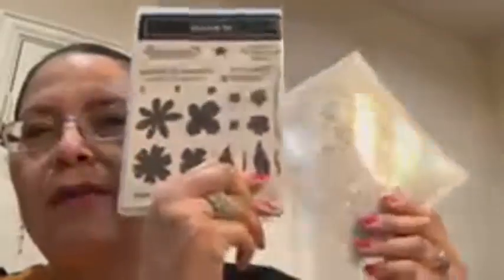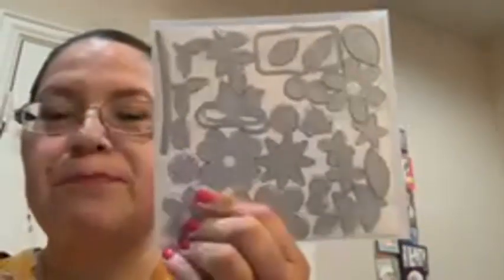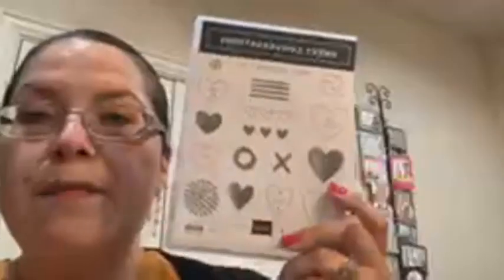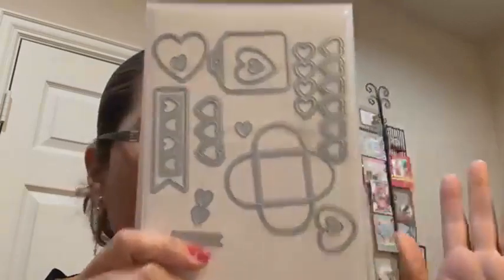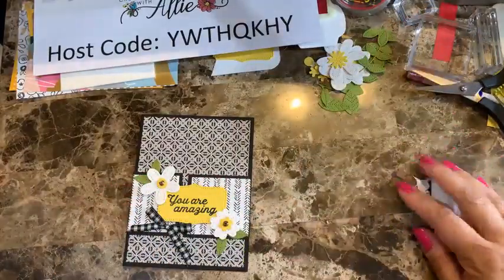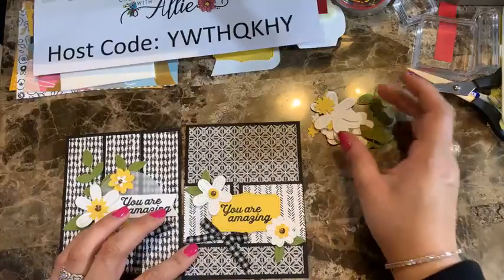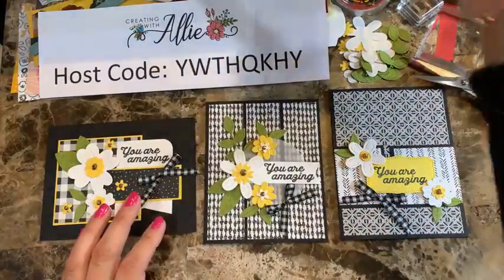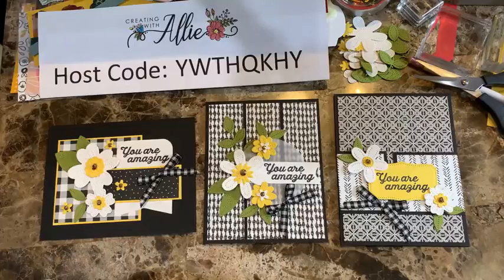How to make three easy cards using the In Bloom Bundle from Stampin' Up!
Learn how to make three easy cards using the In Bloom Bundle from Stampin' Up!
Pattern Party 12" X 12" (30.5 X 30.5 Cm) Host Designer Series Paper [155426] - Price: $18.00